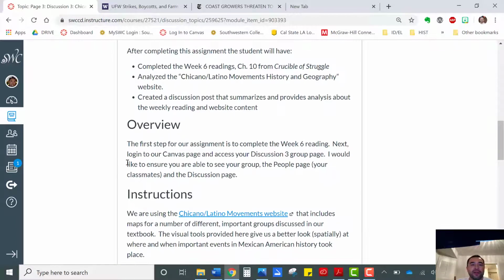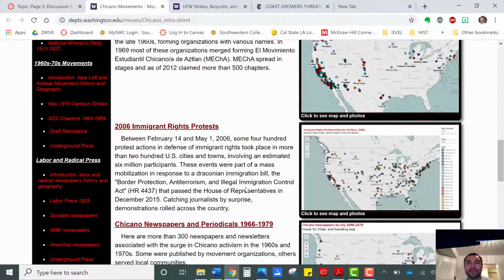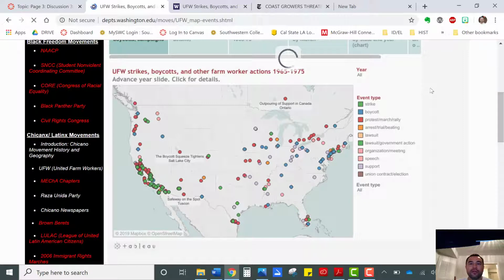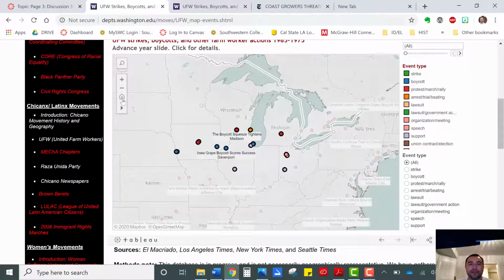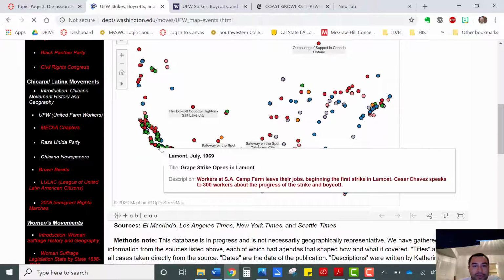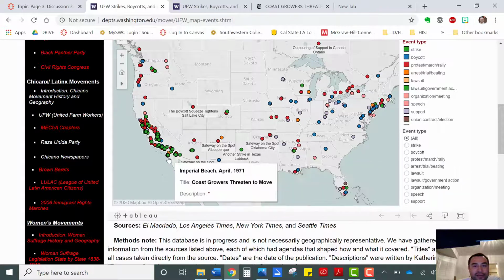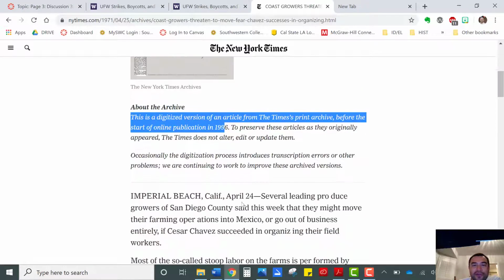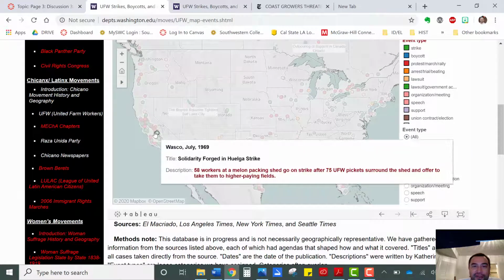Week 6 Video: Overview of Week 6 Assignments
MAS 142 SPRING 2020 Southwestern College Professor Luna
Week 6 Module Overview